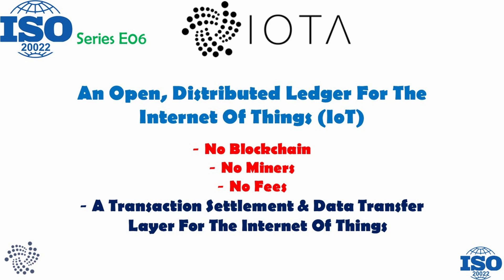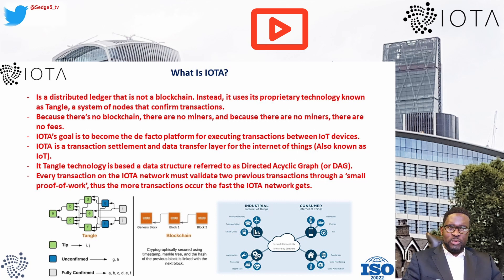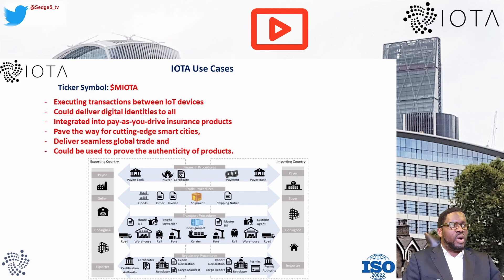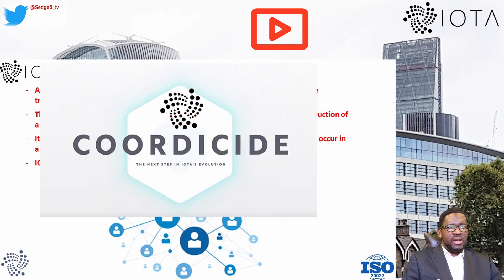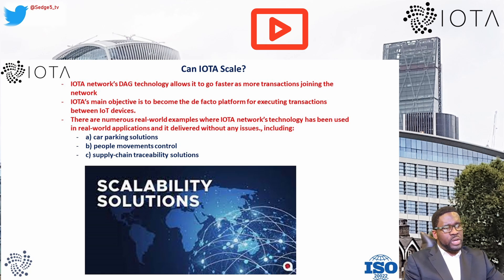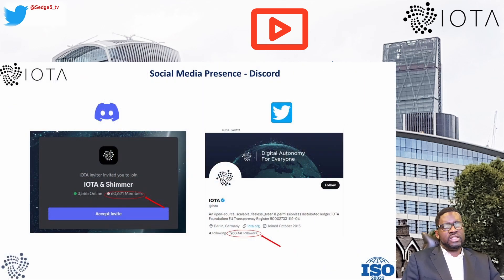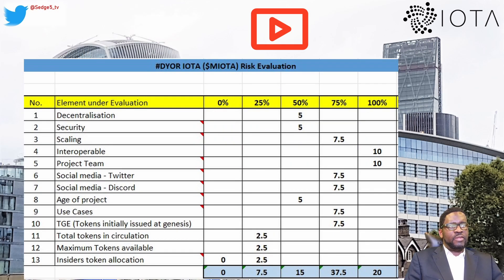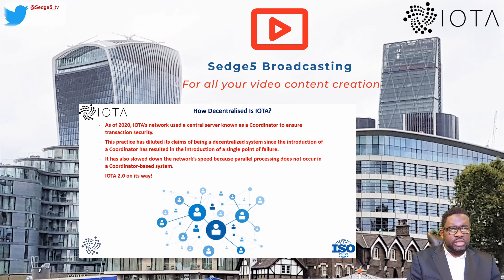IOTA network: DAG & TangleTechnology - Crypto Data and value transfer, real-world Use cases.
IOTA Network is a distributed ledger that is not a blockchain. Instead, it uses its proprietary technology known as Tangle, a system of nodes that confirm transactions.

With partnerships with the likes of Dell, jaguarlandrover, GruppeMotionTechnologies and ZebraTechnologies, we are witnessing real-world applications within the cryptocurrency ecosystem.

a) IOTA offers on-line identity control to participants by providing frameworks like IOTA Streams and IOTA Identity to grant access to immutable data to specific parties, and allow participants to verify data authenticity without having to go through central intermediaries
b) It is efficient the more transactions join the network
c)  Processes transactions in a secure manner and without users having to buy or hold cryptocurrency,
d) It is a lightweight form of distributed ledger, and
e) Offers real-time micro-transactions without fees.”
f) IOTA is open source which means the network and related frameworks can be used free of charge and without the consent of anybody
g) IOTA is also highly flexible since it accommodates both private and public
h) Allows off-line transactions

Here's out take on IOTA network (MIOTA) using our DYOR risk evaluation through the following 13 elements

1.
2.
3.
4.
5. Project Team
6. Social Media Presence
7. Social Media Presence
8. Age of project
9. Use cases
10. Tokens/coins issued at launch
11. Coins/Tokens in circulation
12. Maximum coins/tokens available overall
13. Insiders token/coin allocation